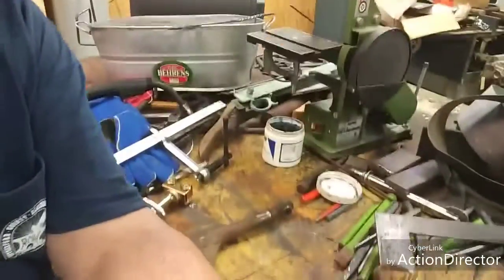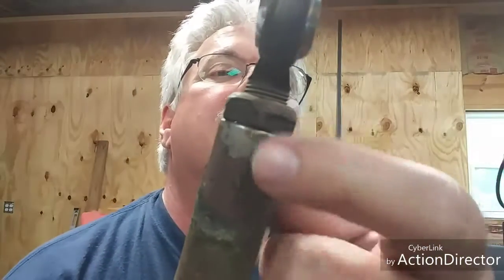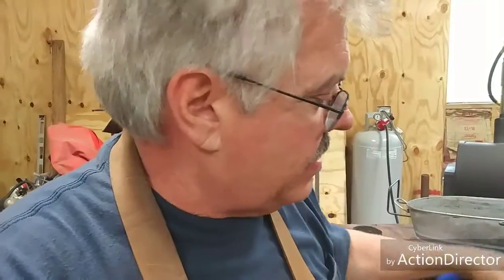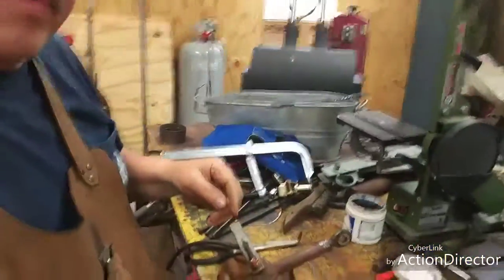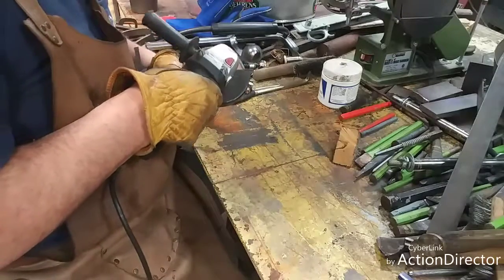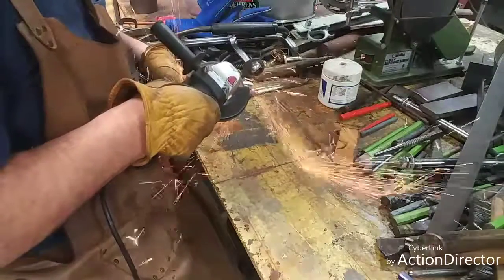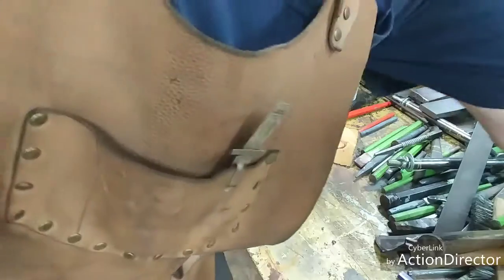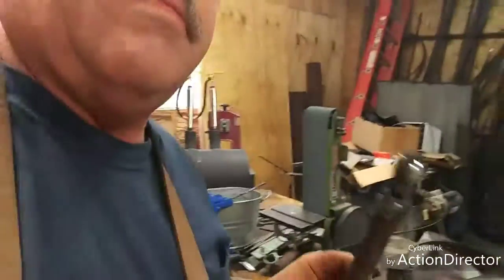A small welding job for a friend.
A friend with a commercial lawn mower needed a part welded. It is some kind of swing arm with a ball joint on the end. The Ball joint used to be adjustable. It was a nut on the end and the swivel was on the end of a bolt that threaded through the nut. It was all rusted shut and he only needed the nut welded on the end of the shaft.
I wire brushed all the parts and then welded it with my Lincoln 210 MP mig welder. I use C25 gas with 035 wire.  Welded using my Lincoln Viking 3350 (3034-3) Welding Hood.